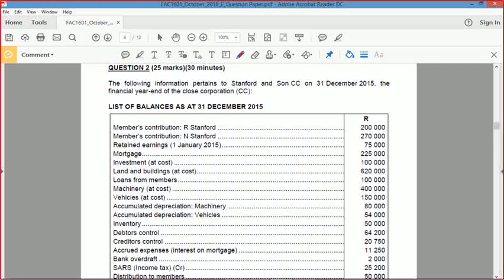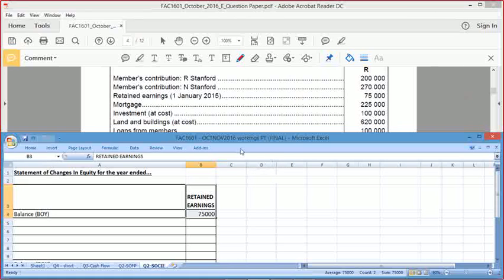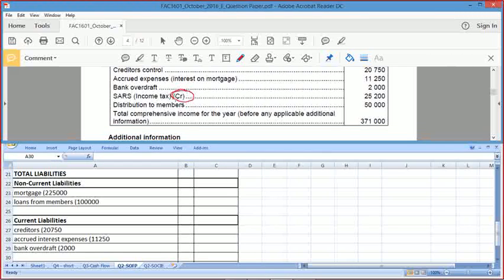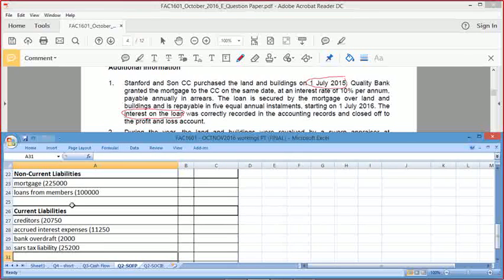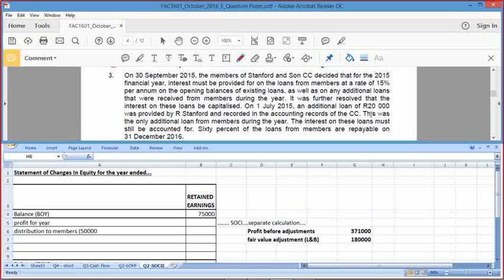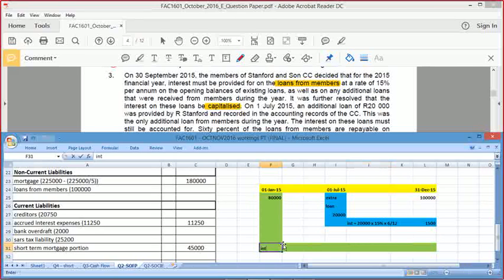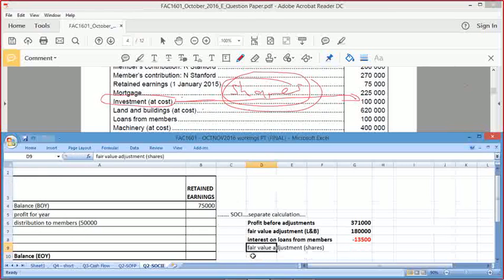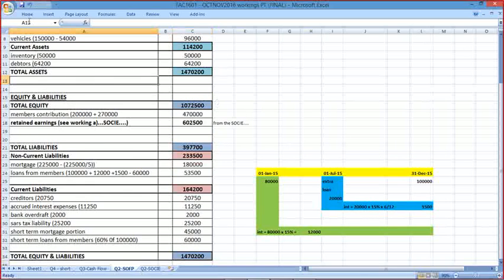FAC1601 ON2016 Q2 final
Oct Nov 2016 Q2 - Close Corporation Disclosure